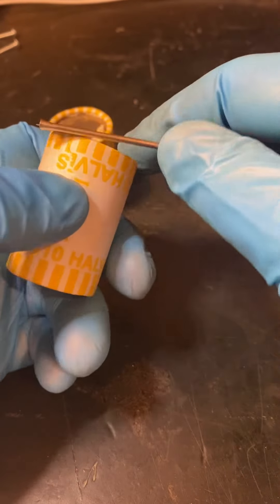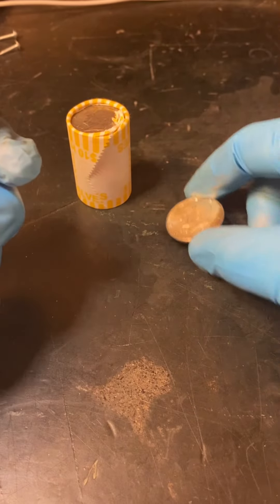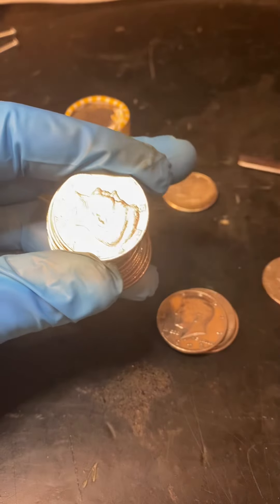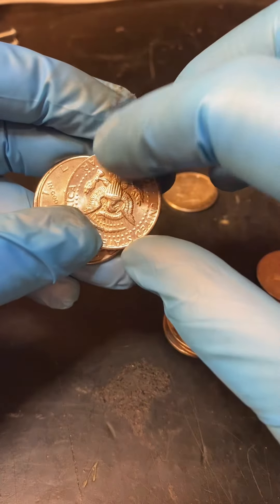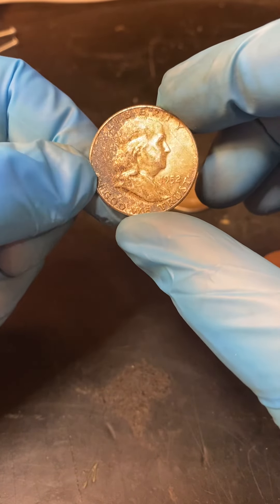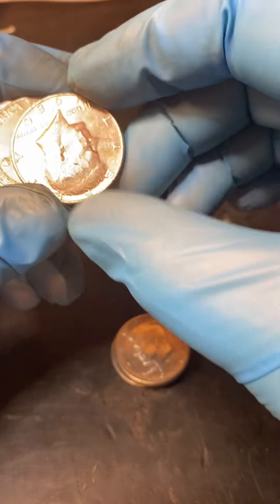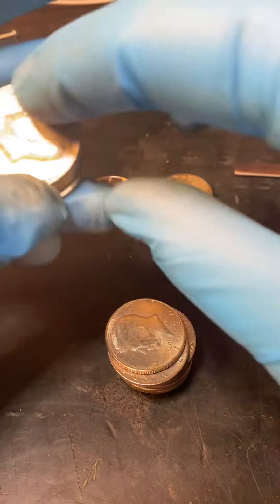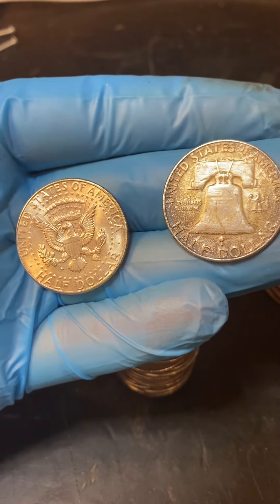2 rolls a day 23! Silver alert!!